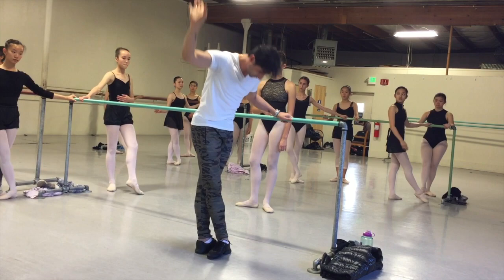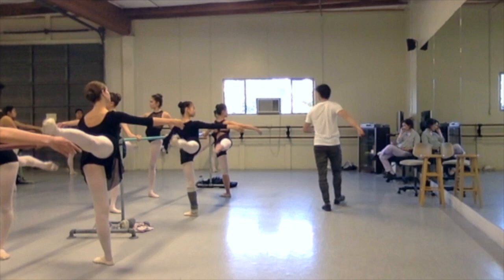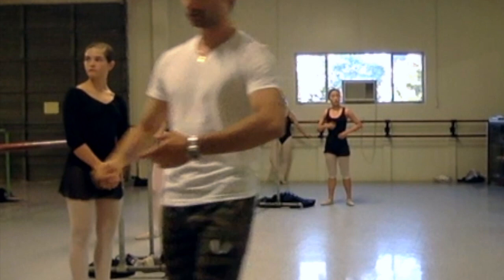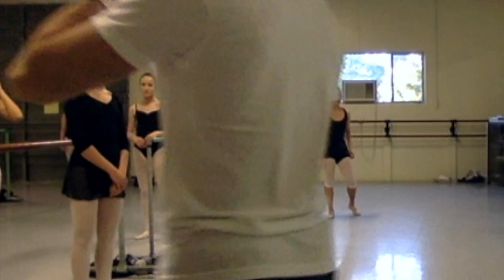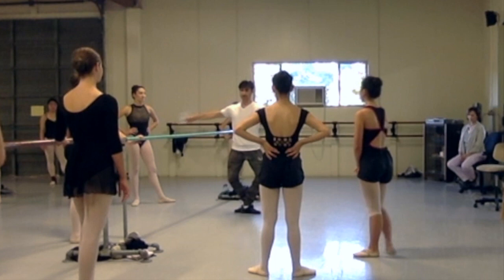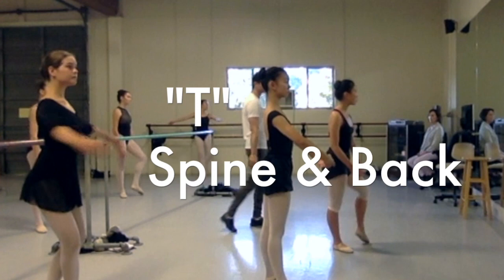Ballet Class with Davit Karapetyan, former Principal Dancer San Francisco Ballet. Ballet Tips Barre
Ballet Class with Davit Karapetyan, former Principal Dancer San Francisco Ballet. This first video is the full barre from his guest class at PBA. Watch for some wonderful ballet tips for insight into this classical art!

Teacher and student online course coming soon!
I am a ballet teacher. My goal is to enable dancers to reach their potential through helpful ballet tips and. to learn on their own!

I publish a video & write a ballet once a week.

XOXO
Sarah